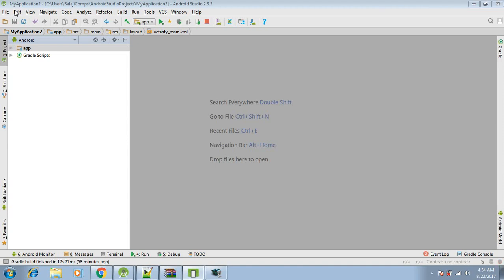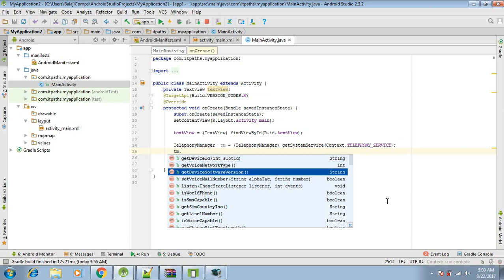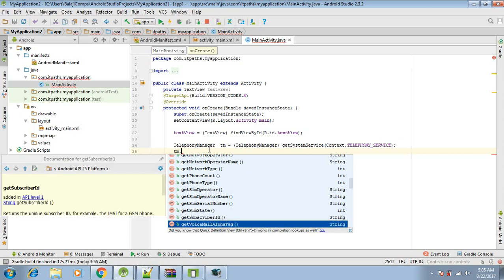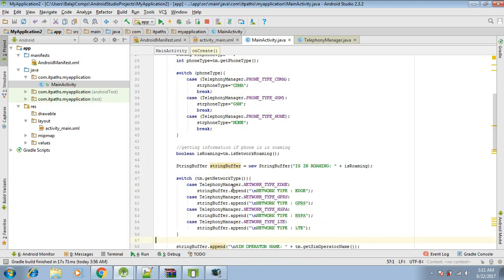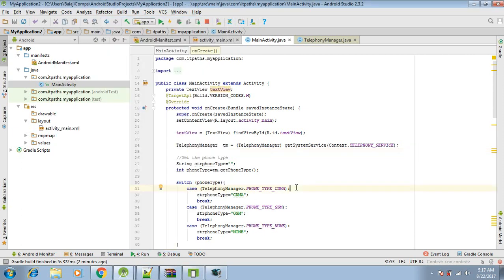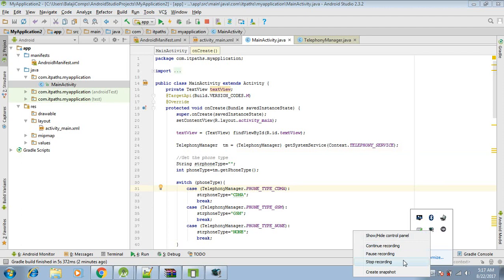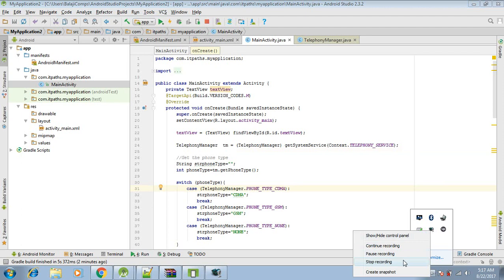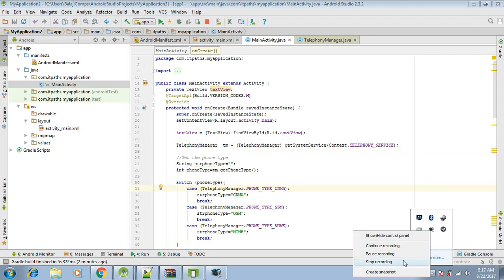Android Telephony Manager Class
Tutorials for everything
* Java
* J2EE
* Android
* OpenText Media Management (OTMM)
* Hybris
* ExtJS
* CSS 3
* HTML 4
* JQuery